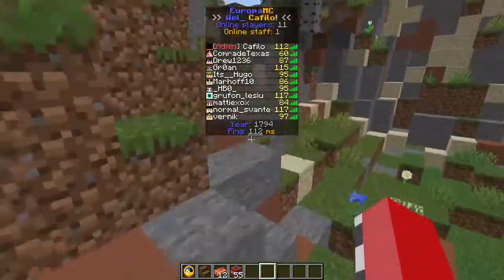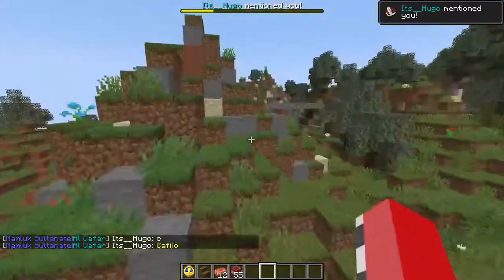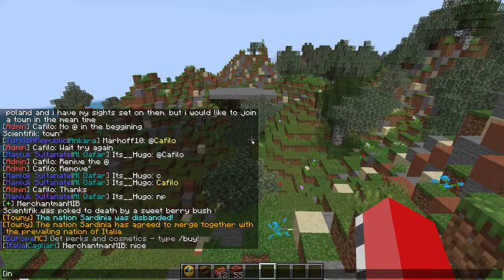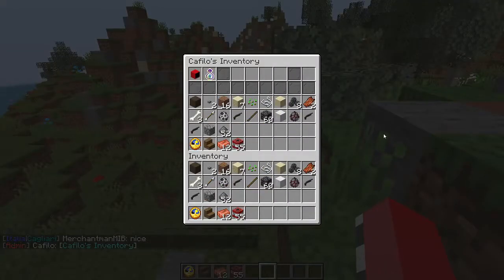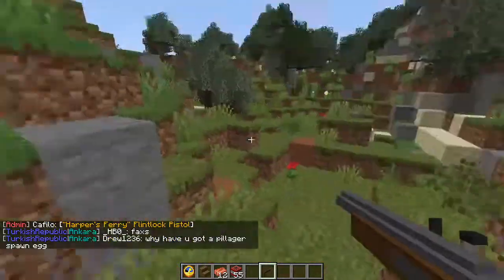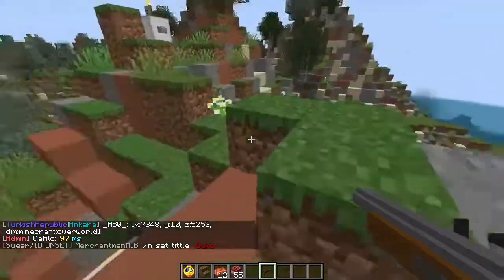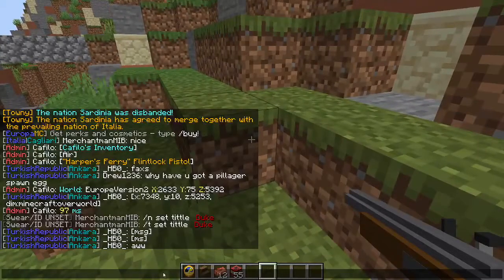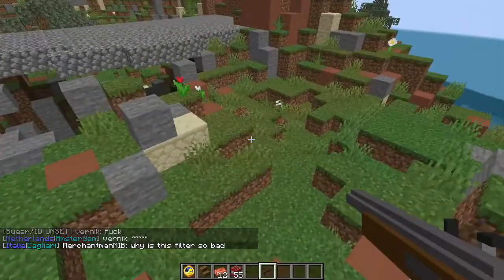InteractiveChat - How does it work?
Today I am showing you how InteractiveChat works, and how and why it is necessary for the EuropaMC server.

Join the server (Java): 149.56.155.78